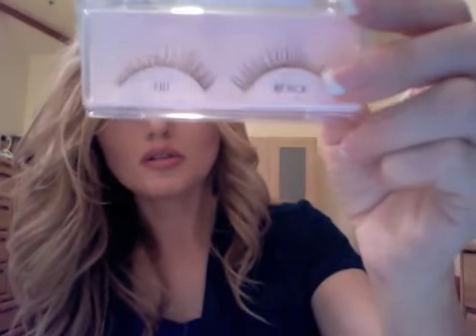Ardell Fake Eyelashes Review - Deanna Meske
Deanna reviews Ardell False Eyelashes #110 and #105, they are called fashion lashes and boy do they give you that extra edge!